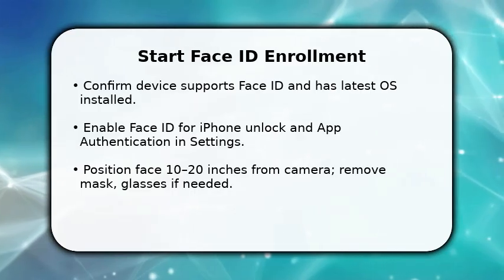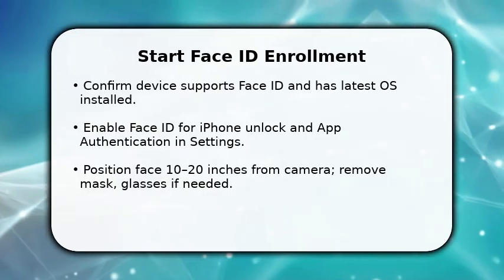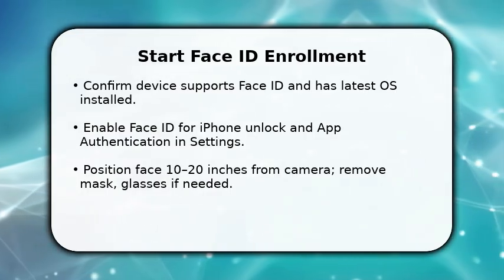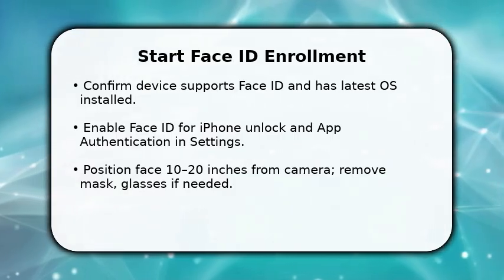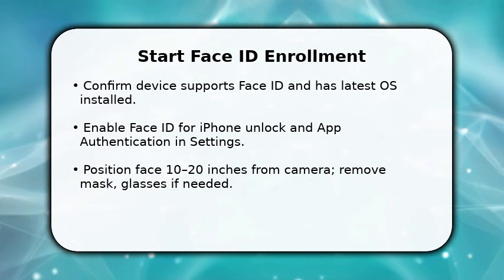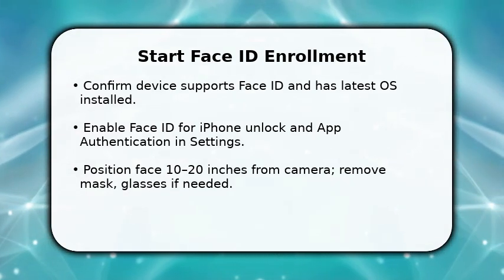How to Use Face Id to Log Into Apps - Step by Step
How to Use Face Id to Log Into Apps - Step by Step | 🔒 Surfshark VPN Deal — Stay private and secure. $1.99/mo + 3 Months Free ▸

Learn the step-by extricate process of using Face ID to log into your favorite apps with ease. This video guide provides clear instructions and tips for setting up, troubleshooting common issues, and ensuring a secure login experience on iOS devices.

Face ID, login through facial recognition, iOS device setup, troubleshoot Face ID problems, secure authentication